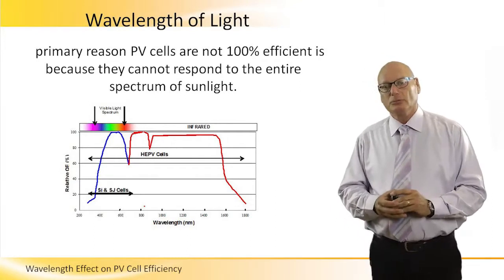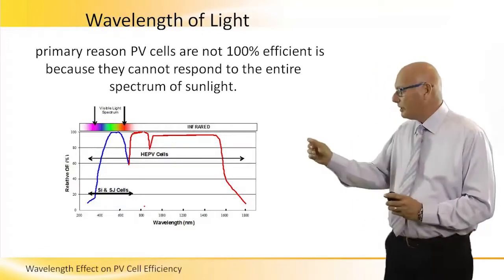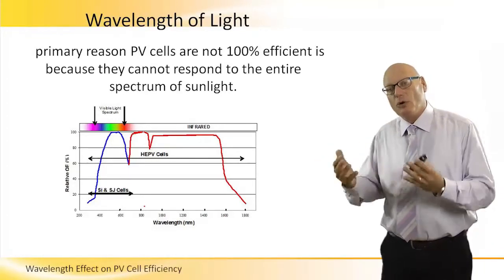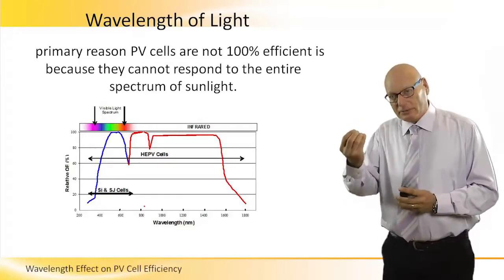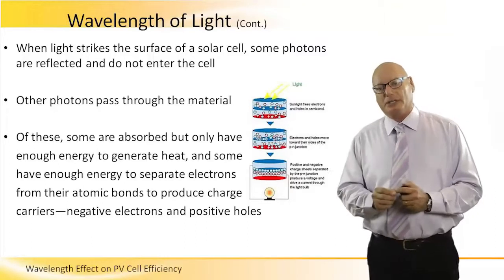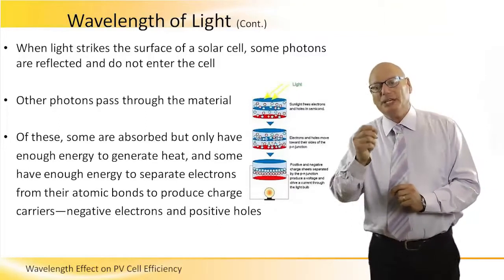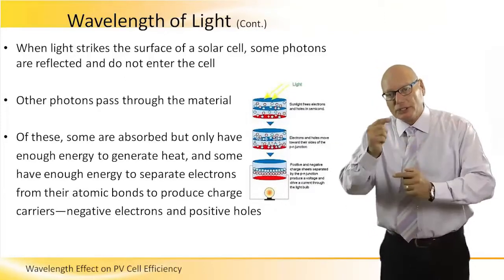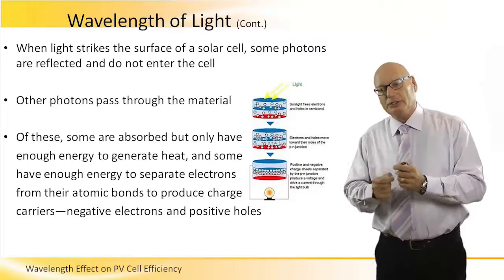Wavelength Effect on PV Cell Efficiency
PV cell does not react to the full wavelength spectrum, how is this effecting its efficiency